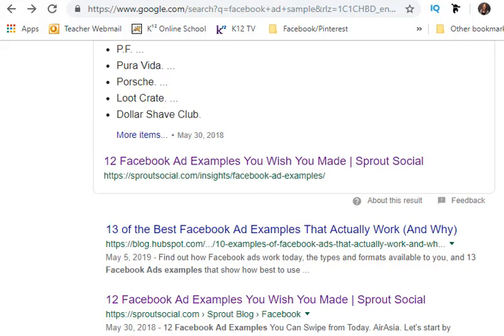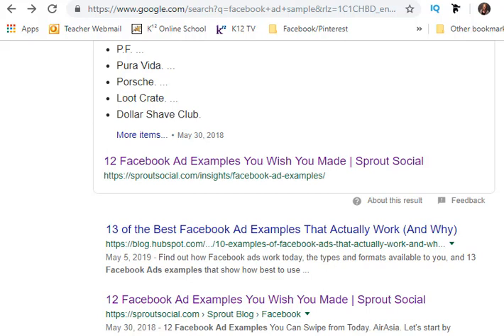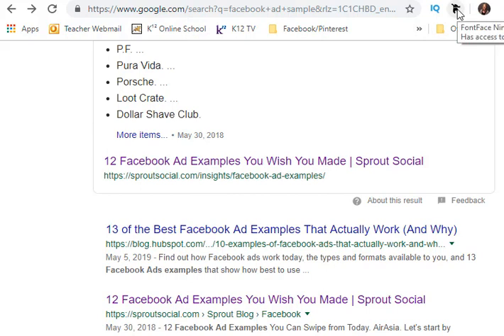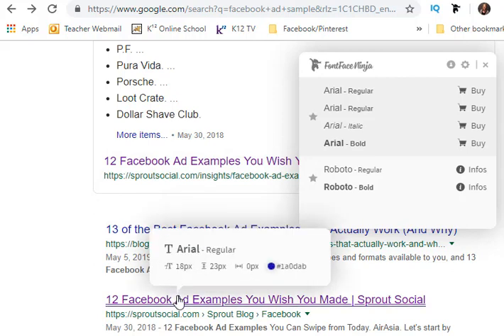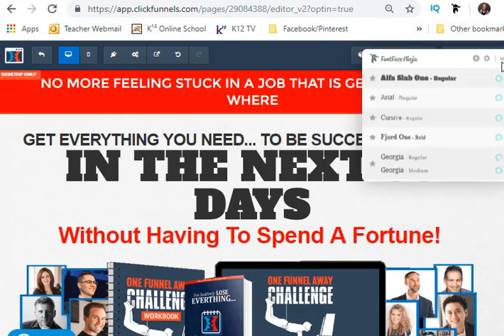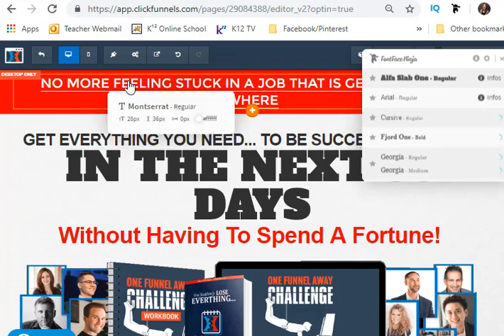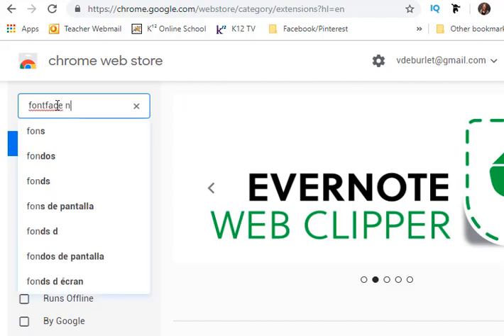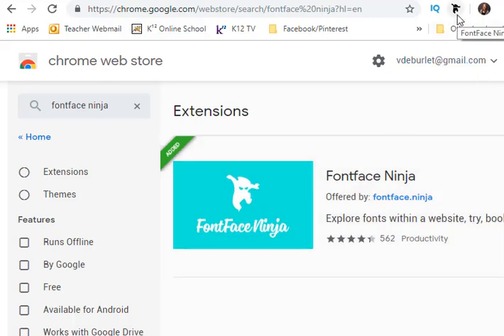How to Find a FONT Style Name (Be A Font Hacker)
How to find a font style name.  Be a font hacker.  I will show you how to use the fontface ninja chrome extension and then where to find it for Free!